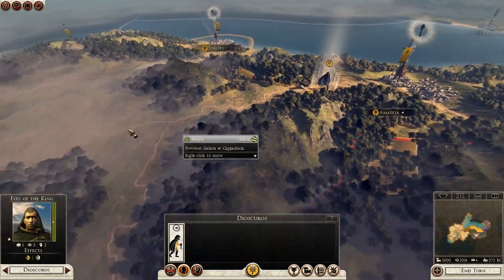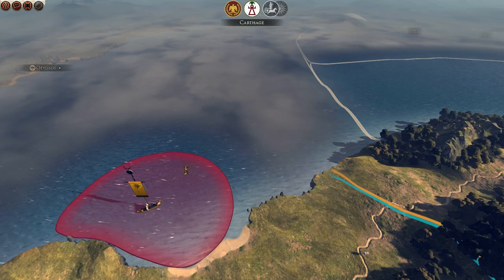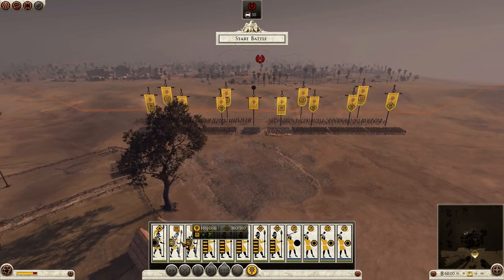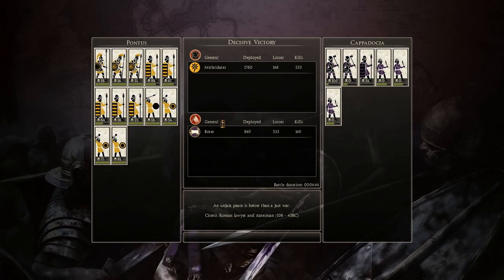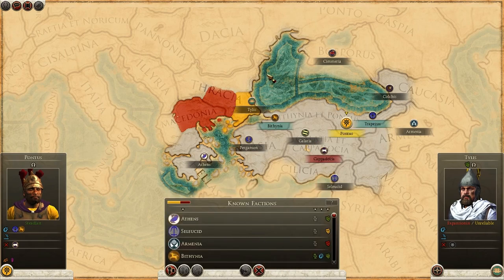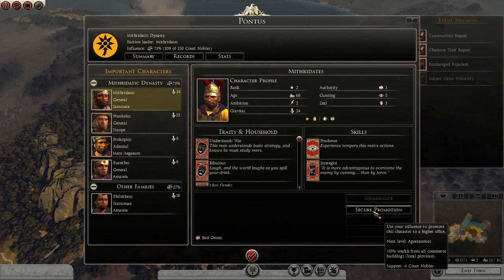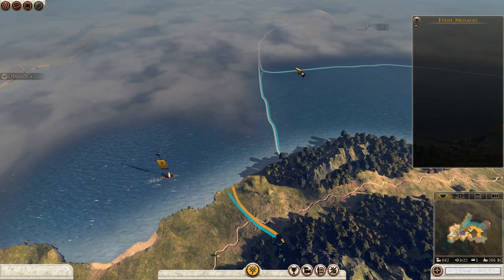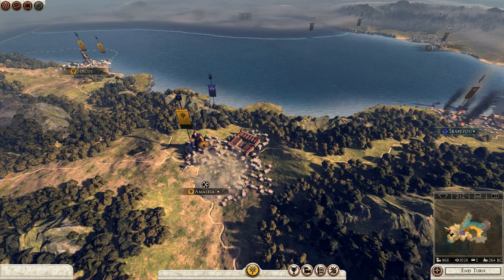Let's Play Total War : Rome 2 - Pontus Campaign #1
The new Let's Play for Rome 2... Pontus! You voted for it... so if you don't like it.. blame me!

We will conquer the world as Pontus, Just you wait and see.

How far will you go for Rome?
The award-winning Total War series returns to Rome, setting a brand new quality benchmark for Strategy gaming. Become the world's first superpower and command the Ancient world's most incredible war machine. Dominate your enemies by military, economic and political means. Your ascension will bring both admiration and jealousy, even from your closest allies.
Will you suffer betrayal or will you be the first to turn on old friends? Will you fight to save the Republic, or plot to rule alone as Emperor?